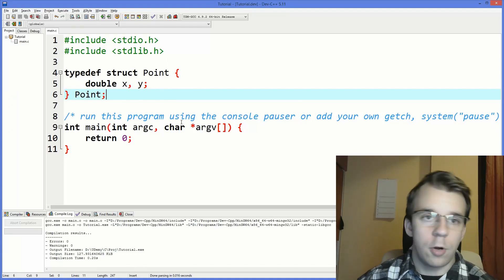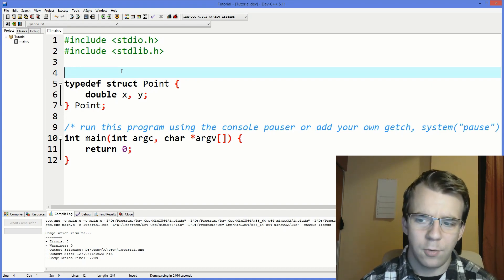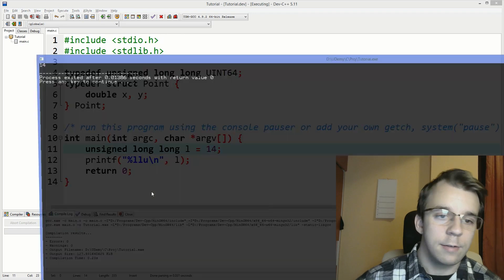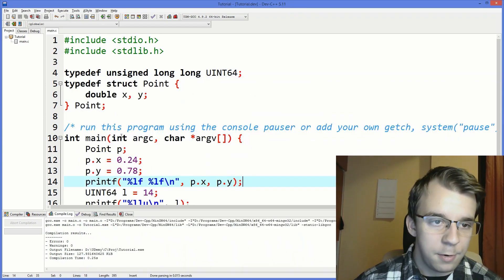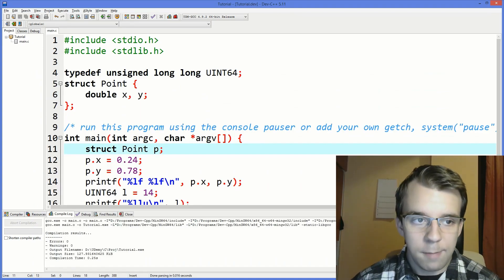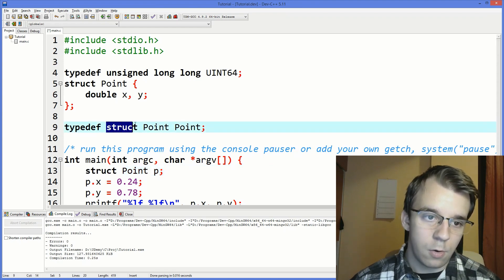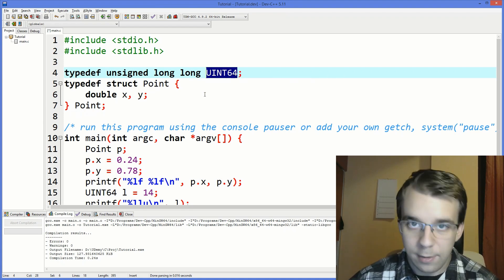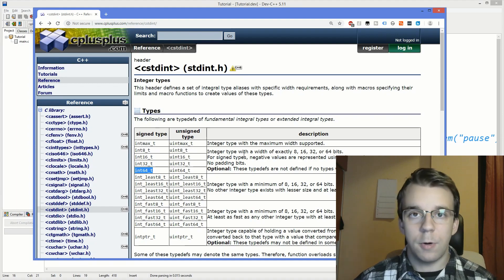What is typedef?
We all use this before even knowing what it actually does so let's solve that mistery now and for all!